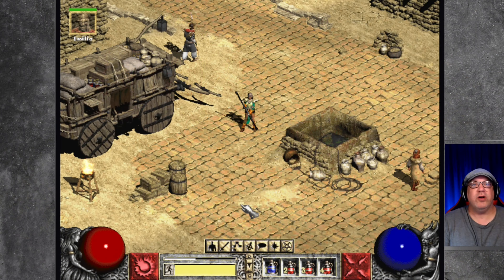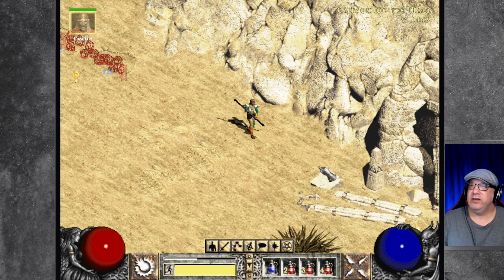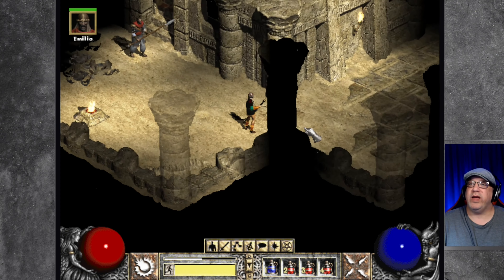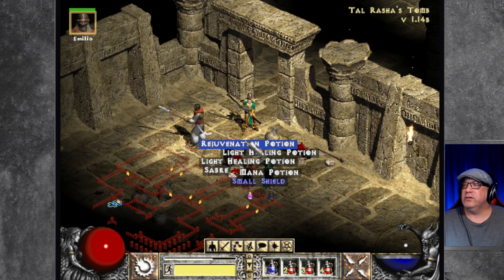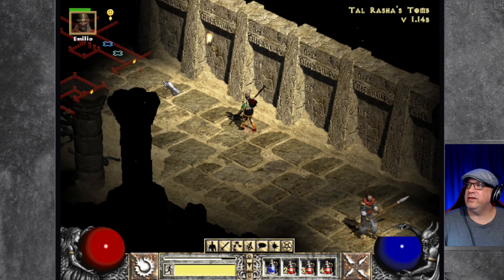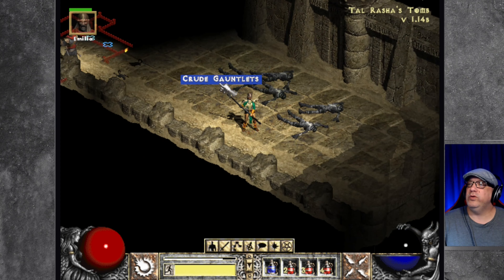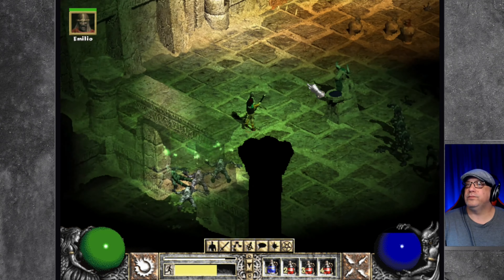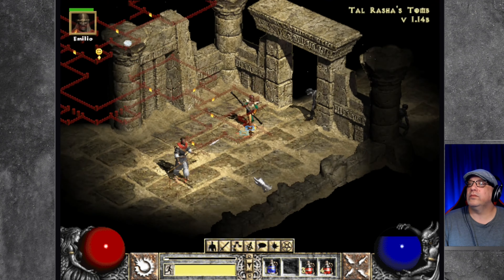Diablo 2 - The Original (Episode 23) Death by Duriel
The original Diablo II, the way it was meant to be.  Vanilla install.

Diablo, the Lord of Terror, has fallen to a brave hero beneath the church of Tristram. Now that hero is gone, replaced by a Dark Wanderer who roams the world of Sanctuary leaving death and destruction in his wake. As a hero of humanity, you must face the minions of Diablo’s evil brothers and stop the Dark Wanderer before he fulfills his terrible destiny.